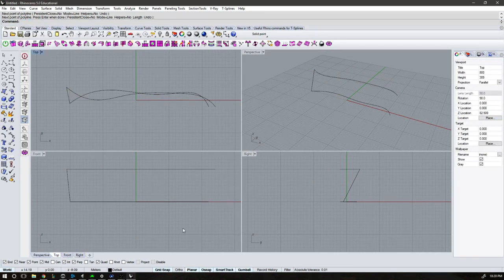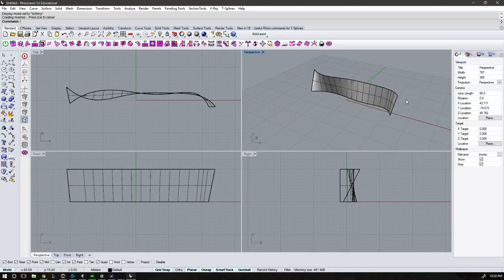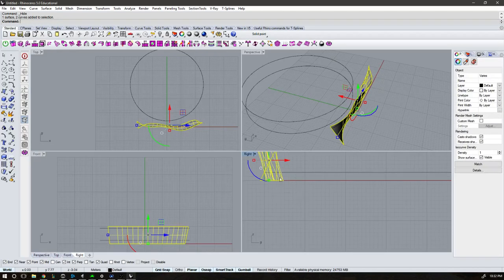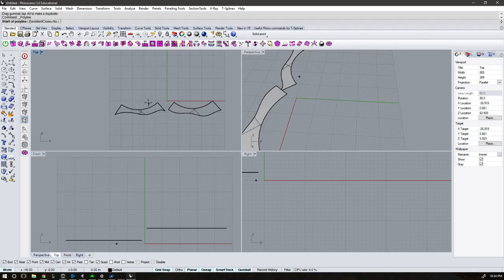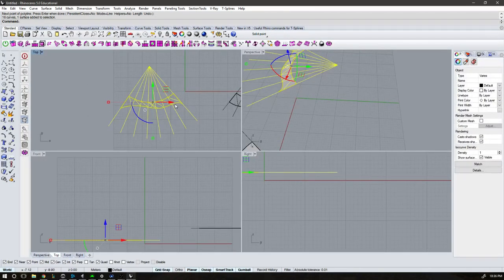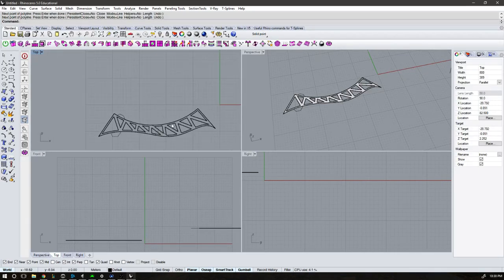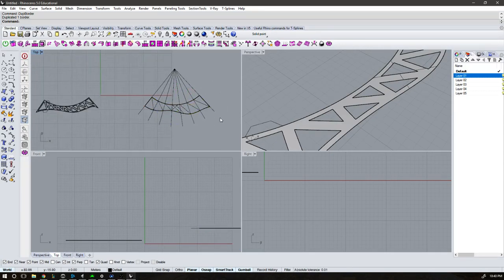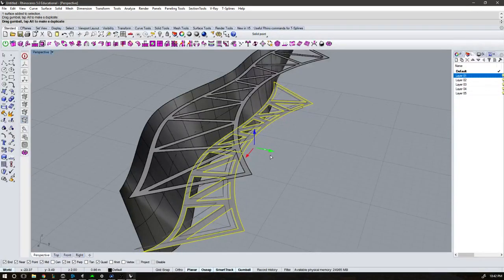Ruled surface in rhino with supporting truss